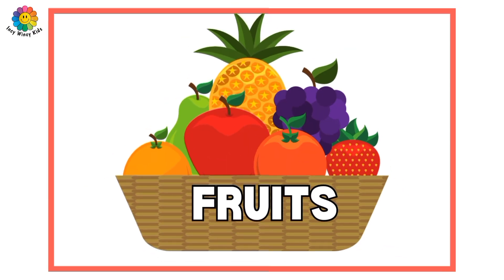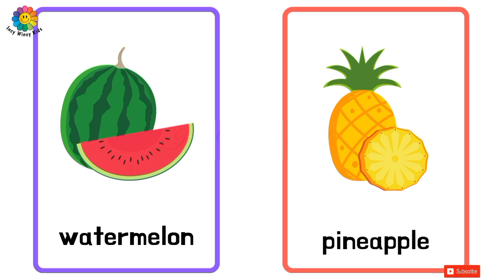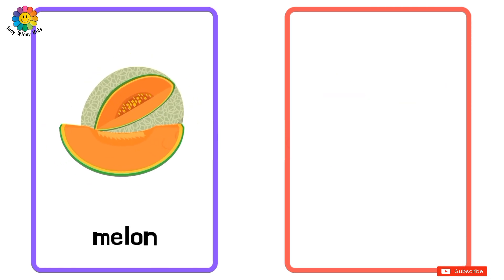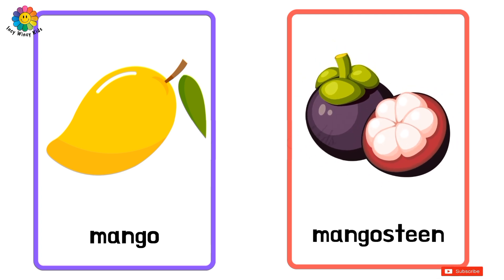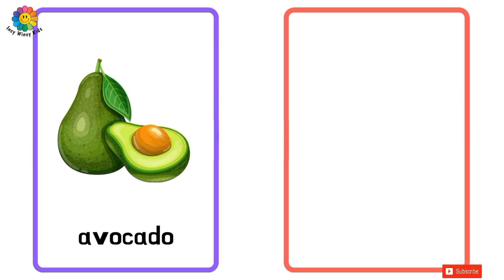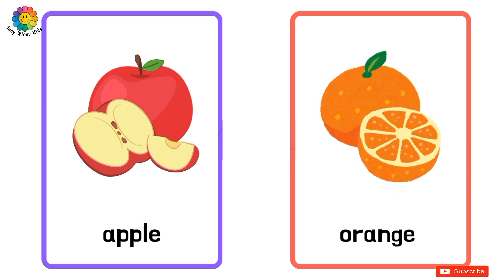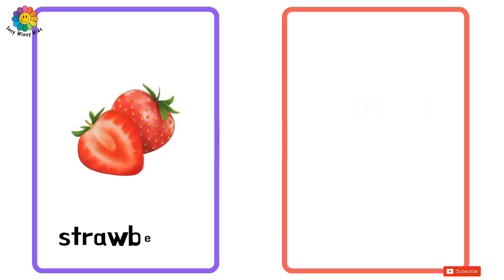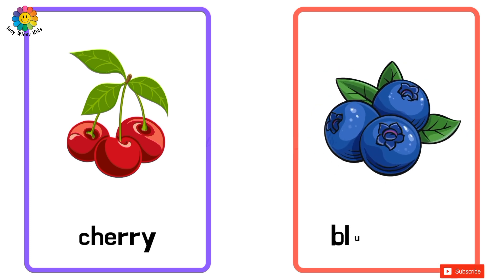Let's Learn Names of Different Fruits|| फलों के नाम अंग्रेजी में। Fruits Name For Kids.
Hello Friends,

Learn Names of Different Fruits|| फलों के नाम अंग्रेजी में। Fruits Name For Kids.